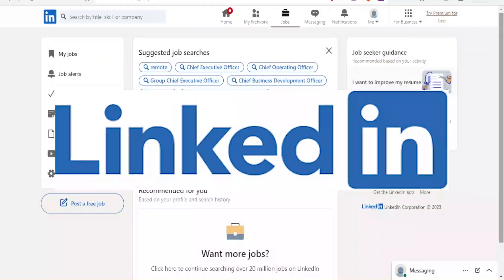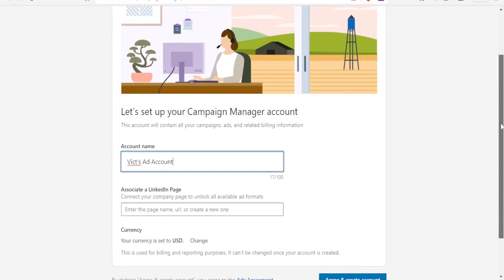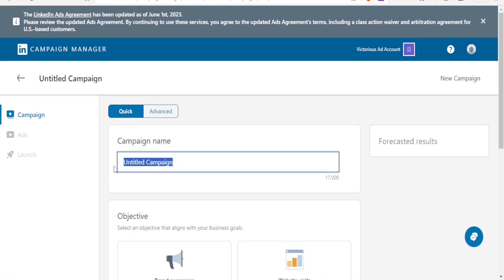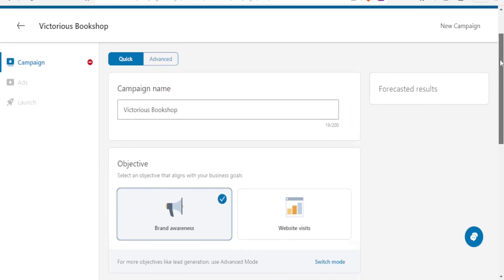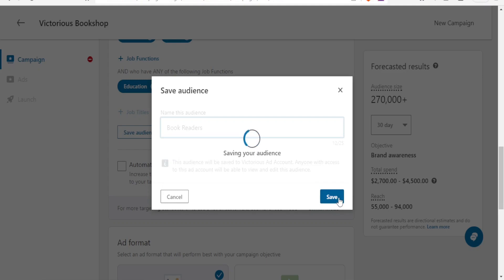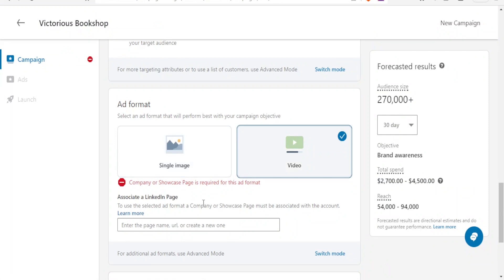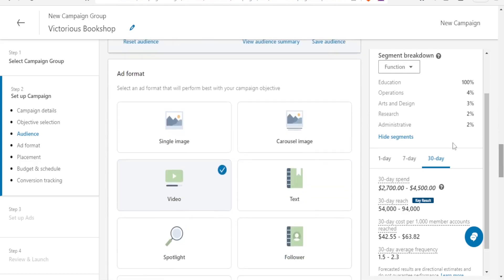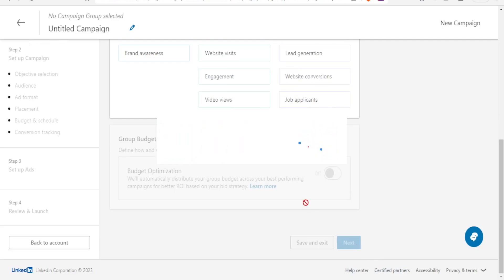How to Create Linkedin Ads Campaign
If you are looking for a video tutorial on How to Run A Linkedin Ads Campaign. Look no further!
This comprehensive video demonstrates the process of How to Make Linkedin Ads Campaign step by step. Make sure to watch till the end for a thorough grasp.

You will learn How to Setup Linkedin Ads Campaign, easily achievable right from your phone.